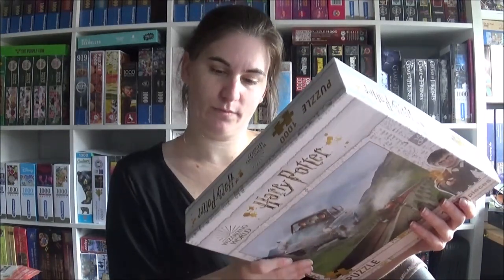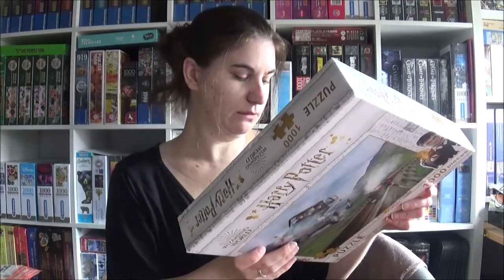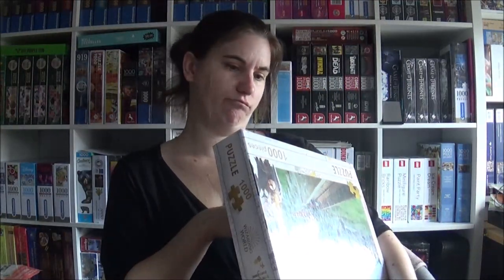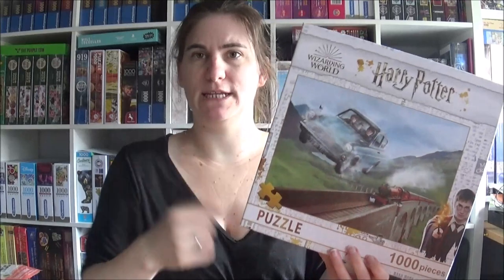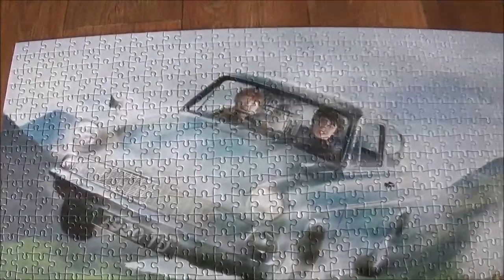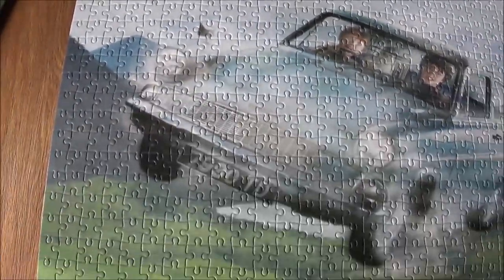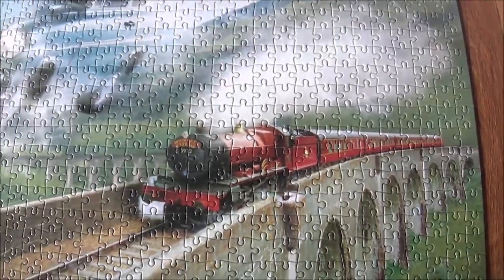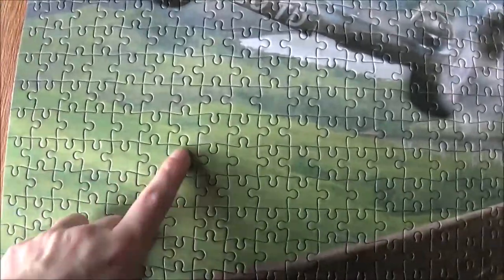Harry Potter - Jigsaw Puzzle Timelapse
Todays menu:
Harry Potter - 1000 Pieces
Wizarding World - No. HRY1020/53468

Music from YouTube - thanks!